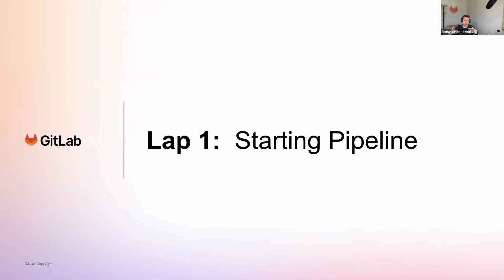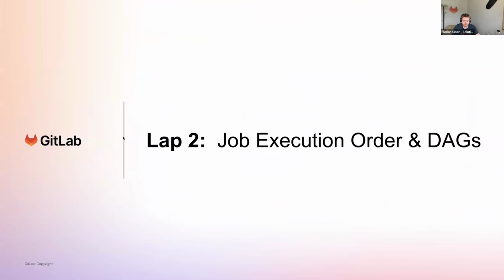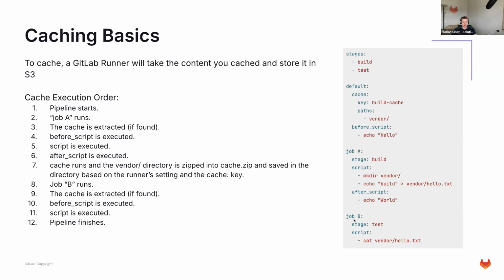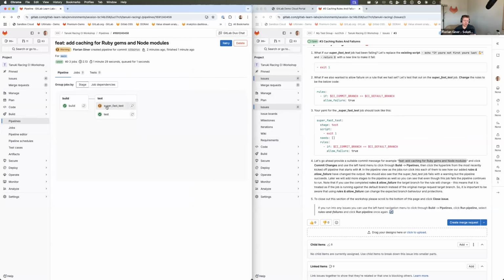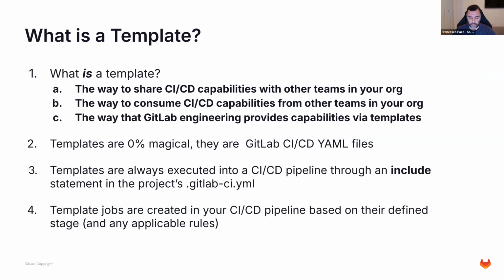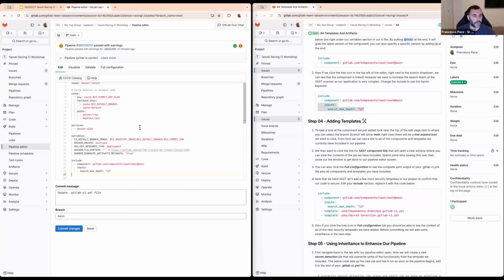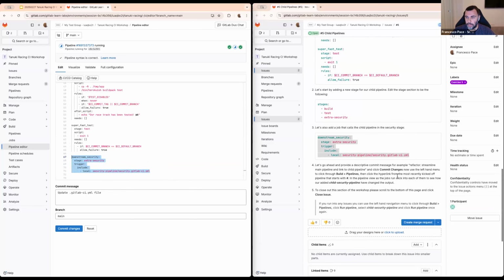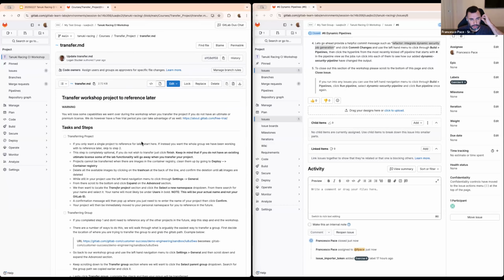CI Workshop EMEA February 2025